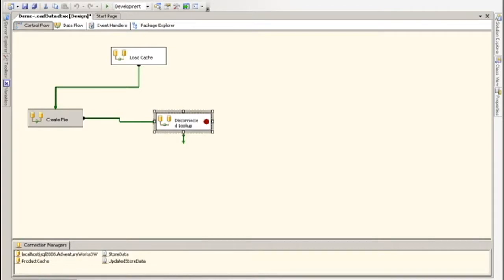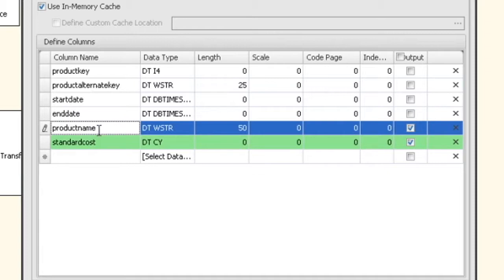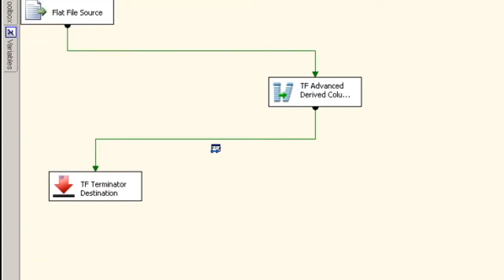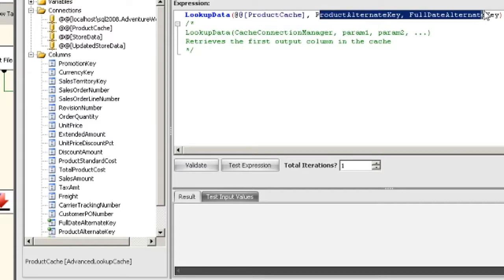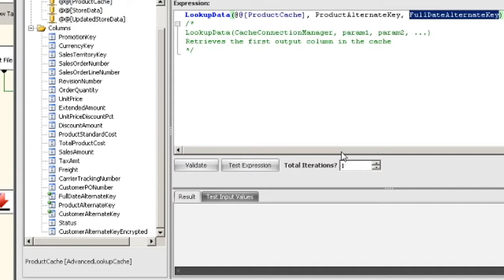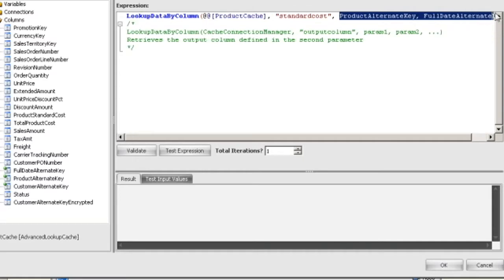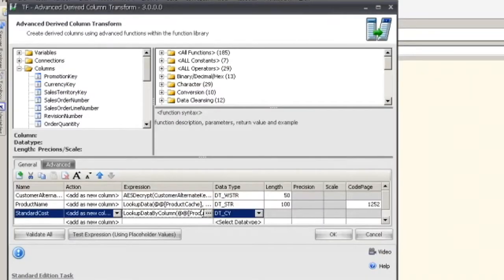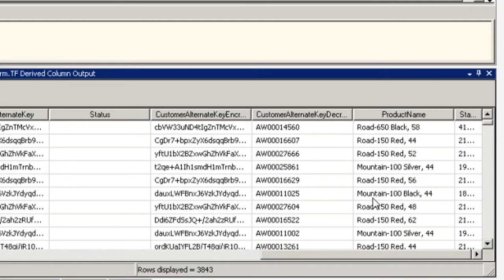Disconnected Lookups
The "Advanced Lookup Transform" allows you to store a temporary cache of rows and perform lookups on that cache to pull that data into a data flow.

Disconnected lookups allow you to use a cache to perform lookups without an Advanced Lookup Cache Transform in your data flow.